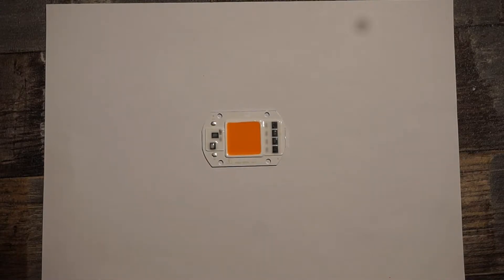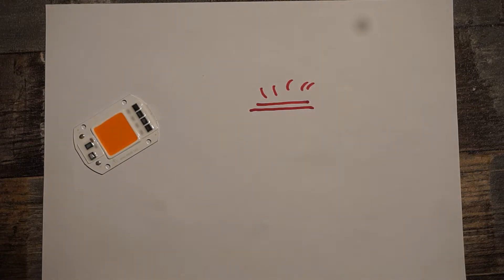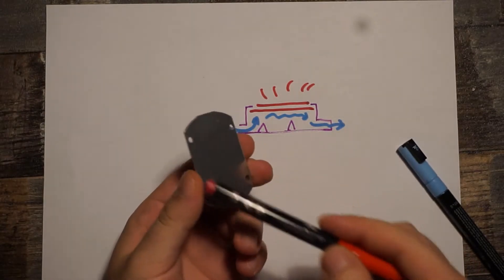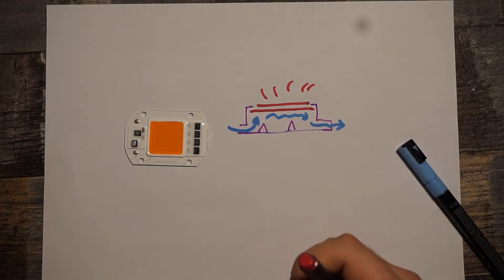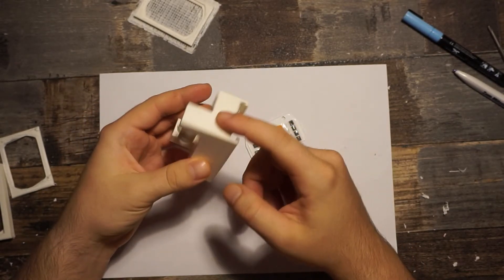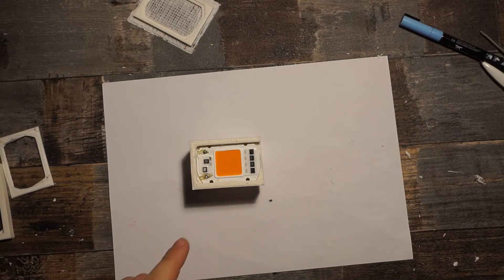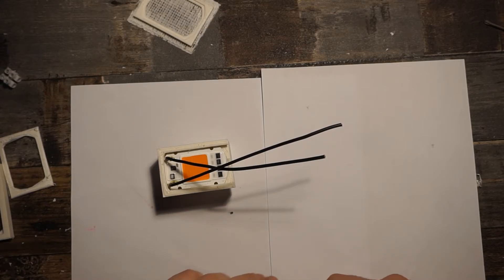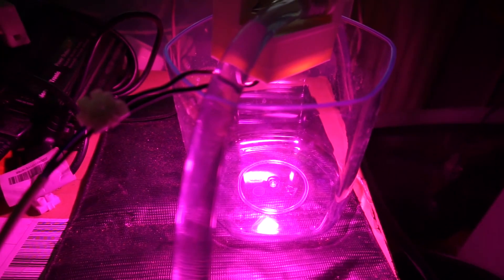Water cooling block for 50W 110/220V AC "driverless" cob LED